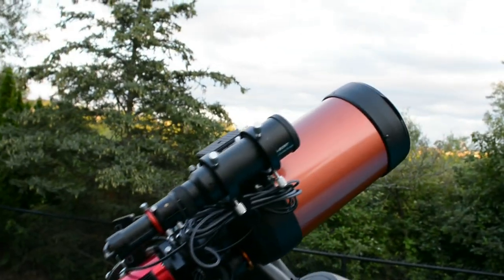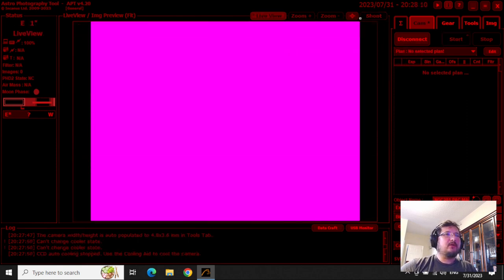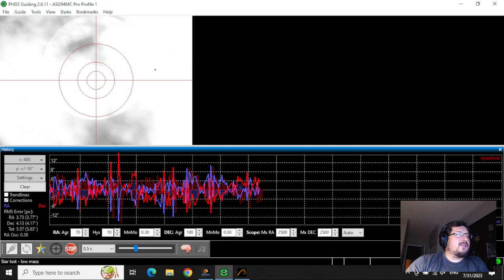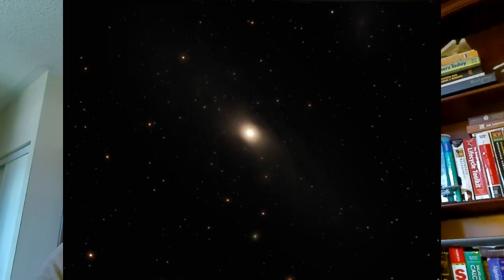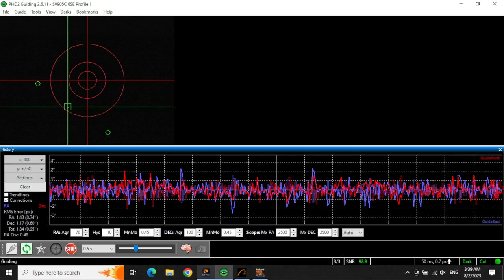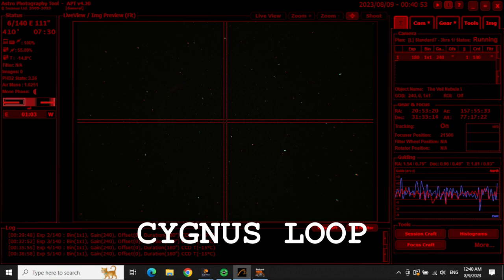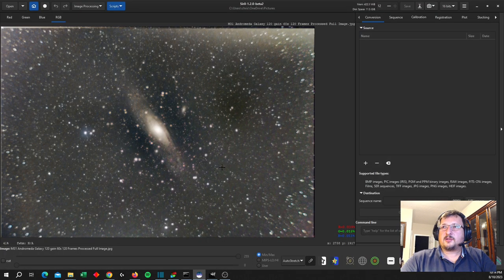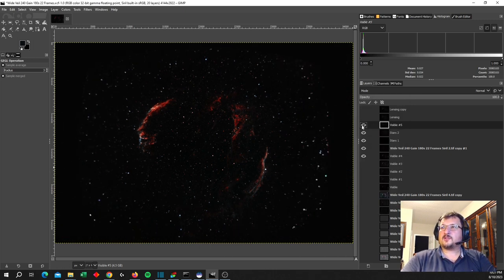Imaging The Whole Andromeda Galaxy & Cygnus Loop Through A Guide Scope!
Finding out if I can capture the whole of M31, The Andromeda Galaxy, and The Cygnus Loop, by imaging them through my guide scope. You heard me. I'm going to try guiding through my Celestron 6SE while shooting through a $90USD achromatic refractor, all on a NexStar mount sitting on a wedge!

Equipment used in this video:
Celestron NexStar 6SE
Celestron Focus Motor Celestron Motor Model # 94155-A
Celestron f/6.3 Focal Reducer Model # 94175
Celestron Wedge Model # 93665
Celestron Piggyback Mount-NexStar 5, 6, 8 Model # 93609
Celestron C8 Dovetail Base for Finder Scope (Generic)
Celestron T-Adapter for Schmidt-Cassegrain Telescopes Model # 93633-A
StarPal 40cm Dovetail
SVBony SV106 50mm Guide Scope
SVBony SV905C Guide Camera
ZWO ASI294MC Pro
Nikon D5200
SVBONY SV220 H-Alpha/O-III Dual Band Filter
UPPDMAT (Custom Made)

Telescope Control And Image Capture Software:
CPWI
PHD2
Astro Photography Tool / APT
BackyardNikon

Post-Processing Software:
DeepSkyStacker
Siril
GIMP